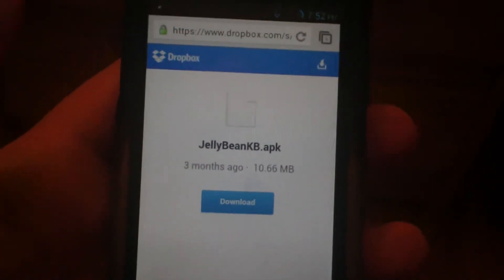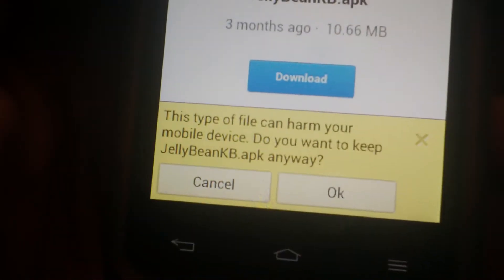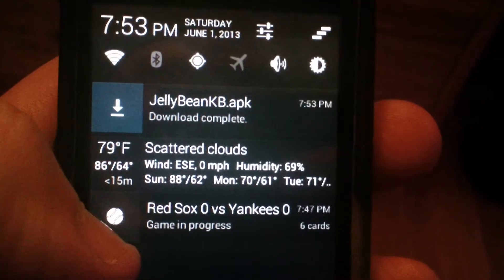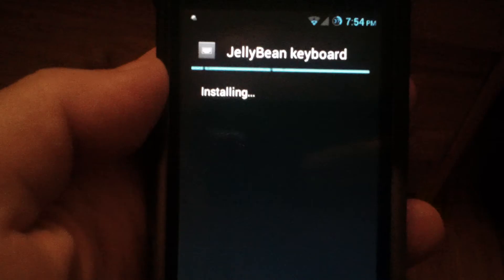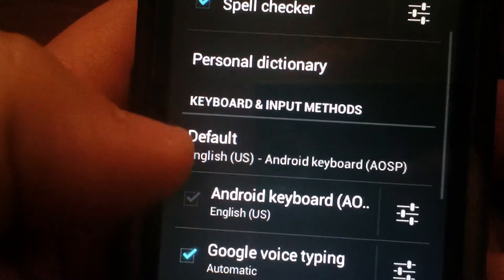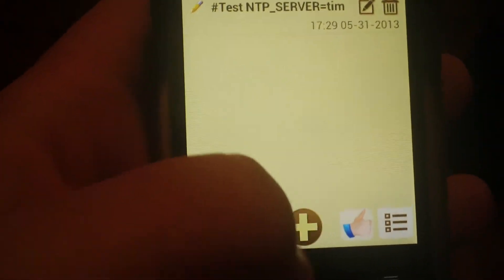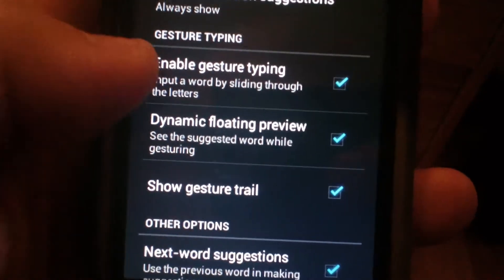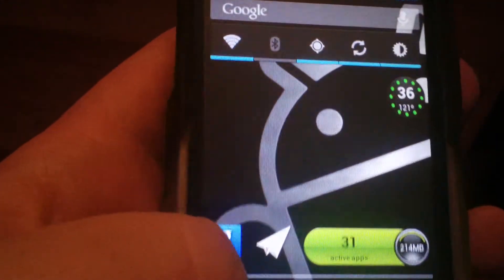HOW TO INSTALL ANDROID JELLYBEAN 4.2 KEYBOARD ON ANY ANDROID DEVICE (4.0+)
This may work on phones/tablets lower than 4.0, but to be safe, keep it at 4.0+.

Set in Language/Input and make default. Gesture feature is awesome :)